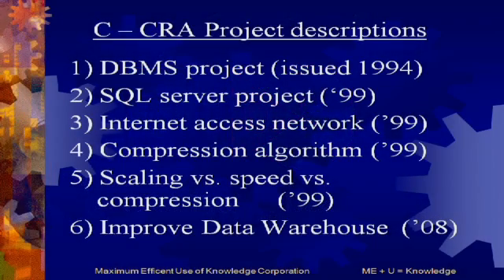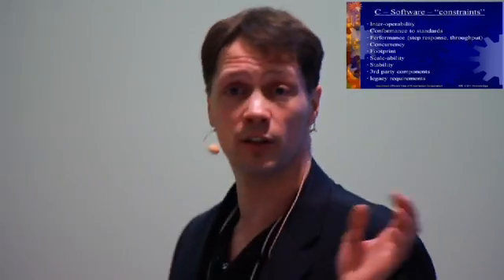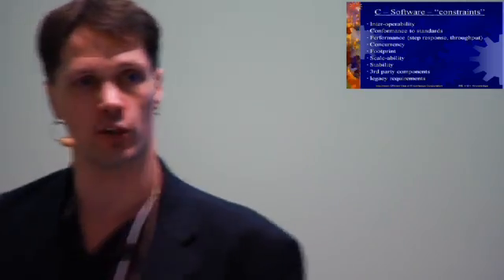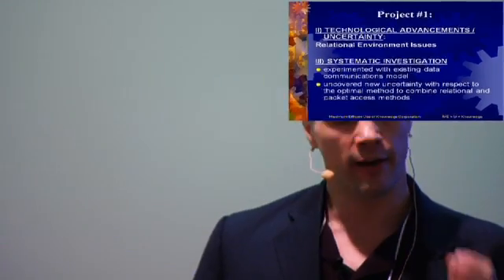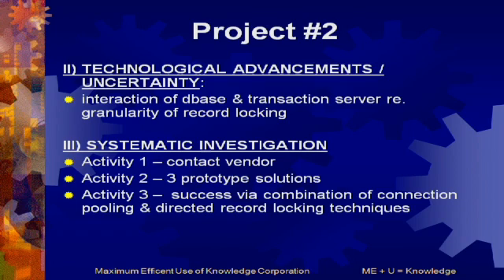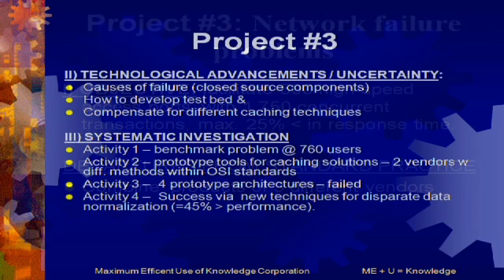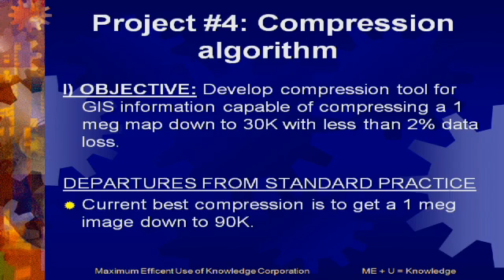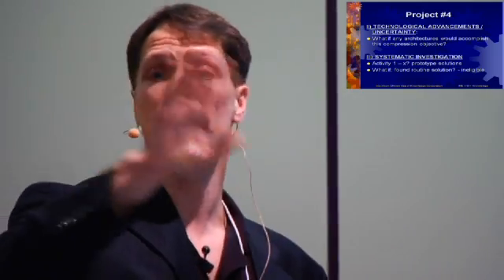SR&ED: Software Industry Examples - Part 1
David Sabina of MEUK Corporation discusses SR&ED project examples in the software industry.

MEUK's vision is to enable the strategic integration of experimental development & tax functions. Our Web-based Project Tracking software -- RDBASE.NET -- combined with support of our team of engineering consultants provide a complete system for development teams to manage this process in minimal time!

To learn more about our SR&ED project tracking software RDBASE.NET, please